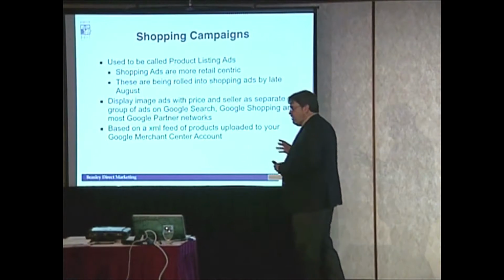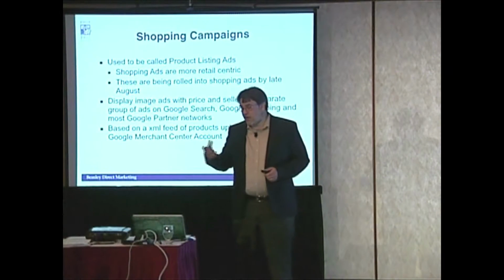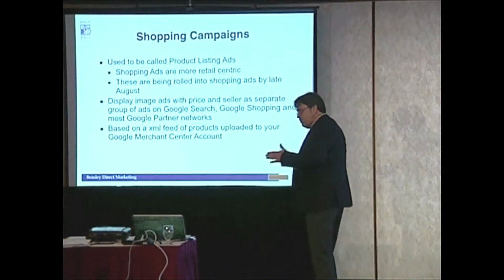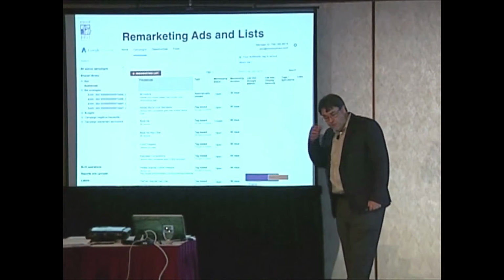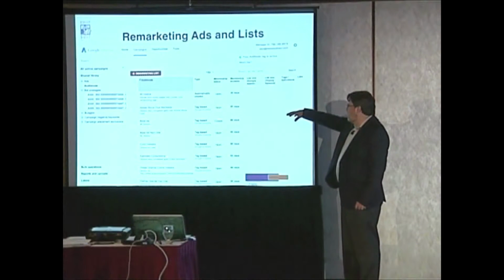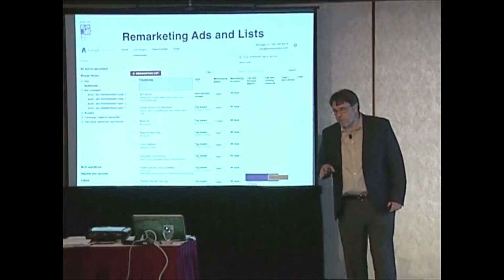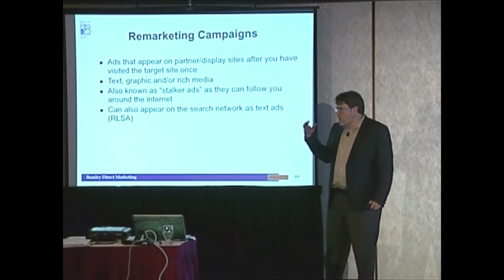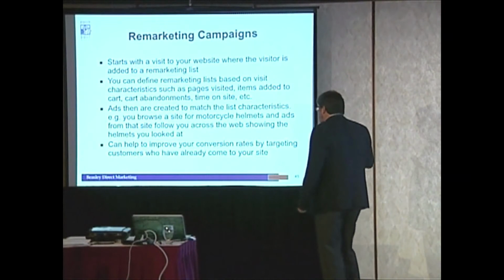Shopping & Remarketing PPC Campaigns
Google AdWords has extended its reach over the years with unique, powerful campaign types that focus on particular advertising and sales channels. The two most powerful are remarketing campaigns via AdWords and shopping campaigns on the Google Shopping Network. This session will introduce these two tools with best practices that will help you to take advantage of them.